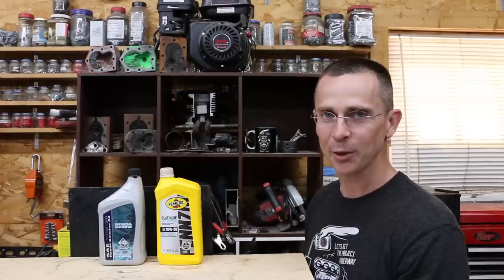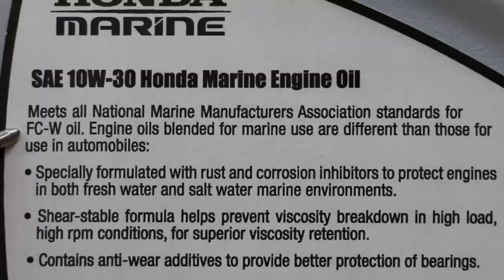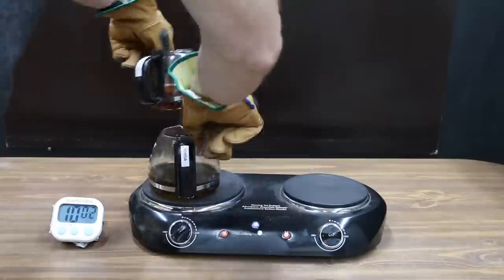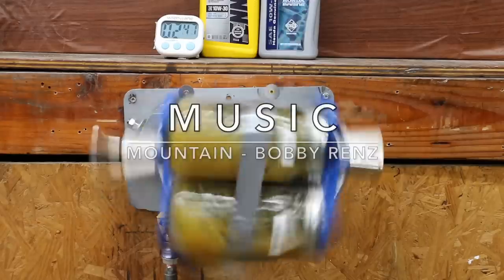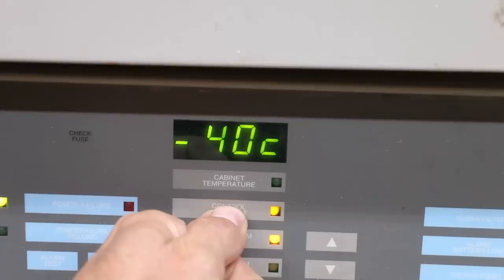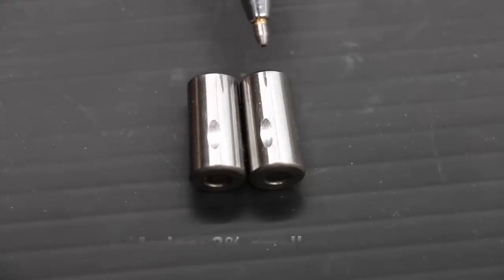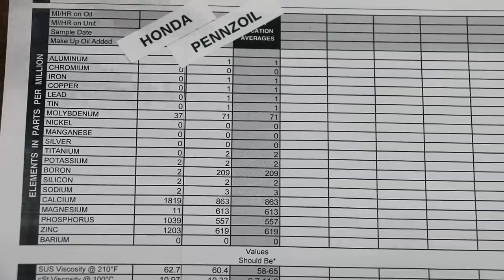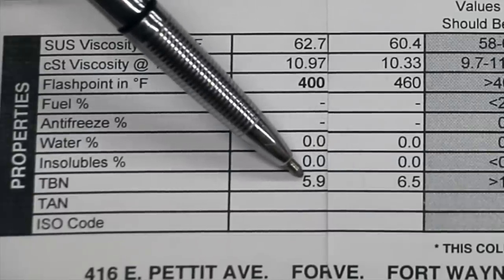Motorboat Engine Oil Better Than Regular Motor Oil?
Marine (Boat Motor) Oil vs Car Engine Oil compared for anti-foaming, anti-wear, cold temperature performance and corrosion resistance.  Manufacturers of marine oil claim that marine engine  oil is superior than automotive oil for marine applications.  I purchase all of the products tested to ensure unbiased test results.  So, thank you for supporting the channel.

➡ Products Tested In This Video (in no particular order):

Honda Marine
Pennzoil Platinum
Paint Shaker (used for shaking the oil for foaming)